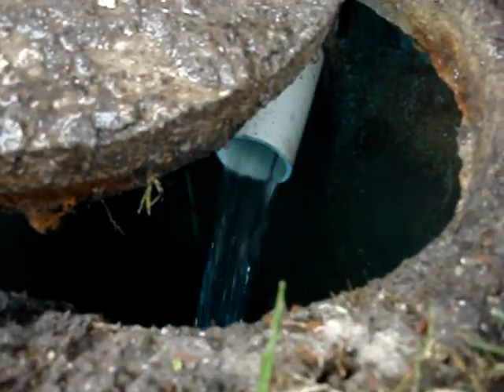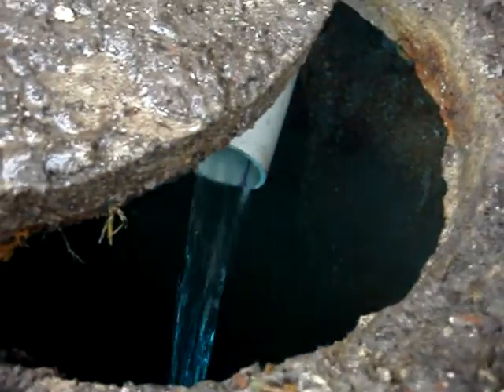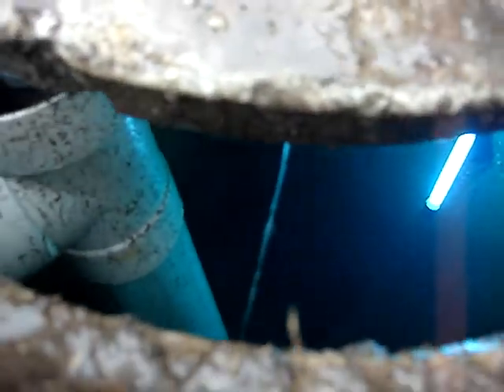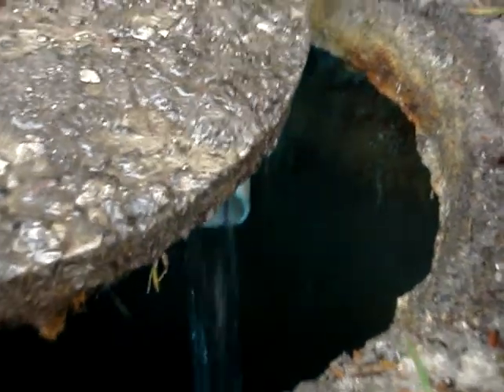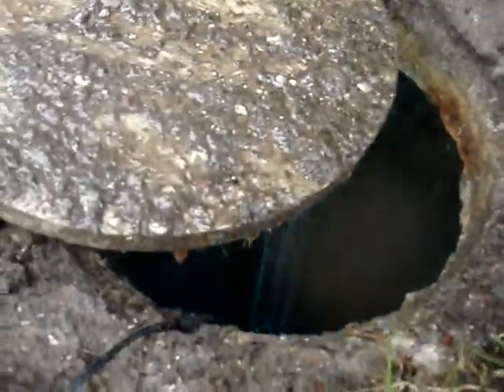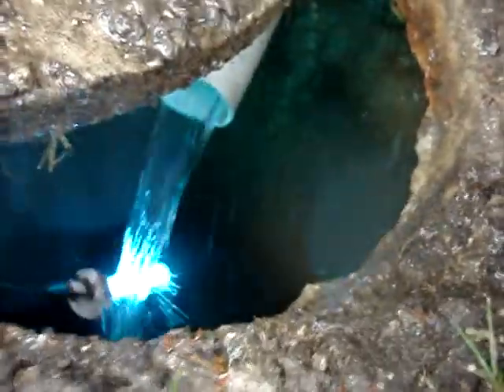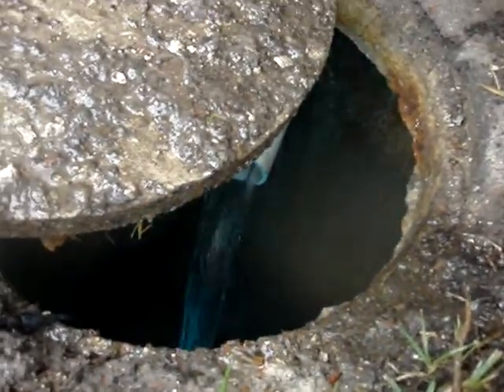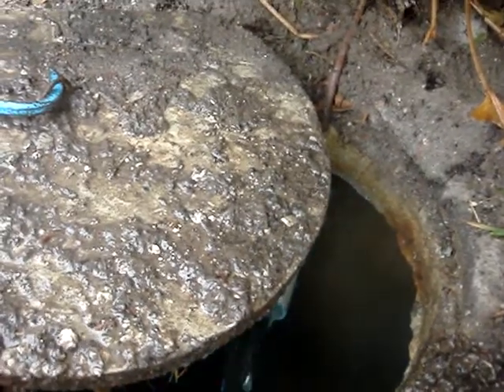Cistern - A Rare Inside View Being Filed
A rare video of a cistern being filed with water during a rainstorm. Rained for 15 minutes filling approximately 25% of the 1,000+ gallon cistern. Notice the forceful water flow. Proves that the septic-to-cistern conversion works, works well.